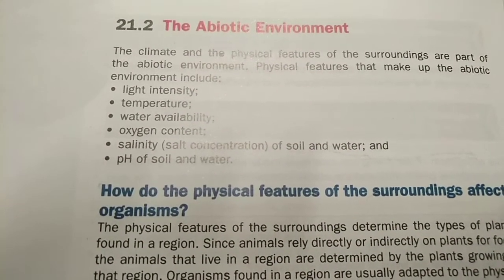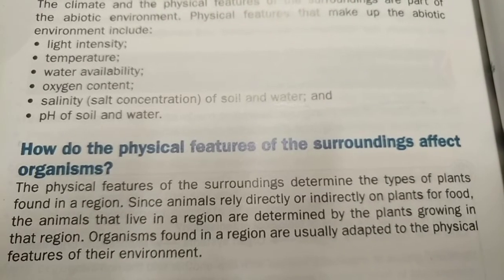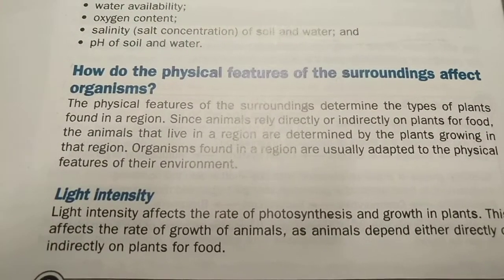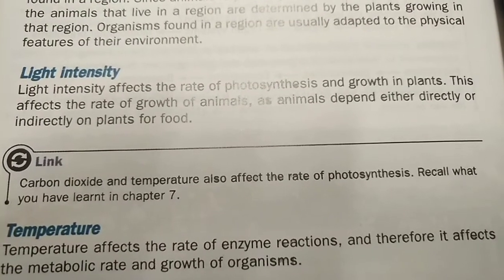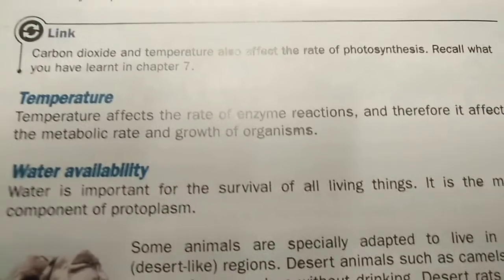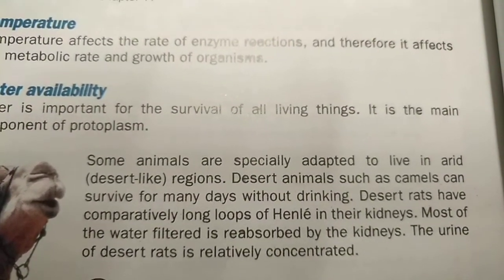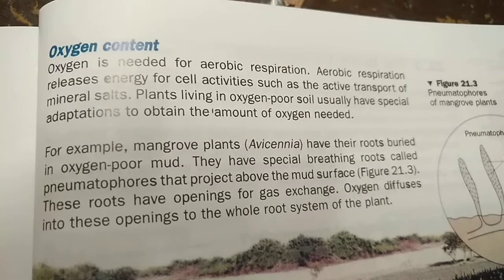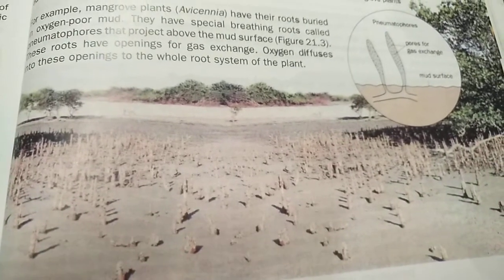GradeO-2 "Ecology" Lesson#2 Clip4